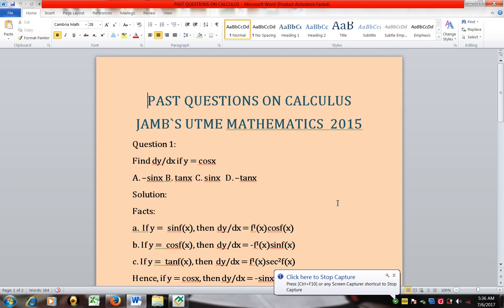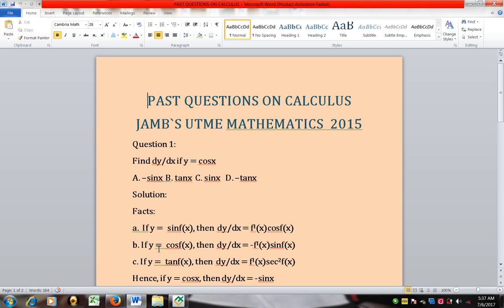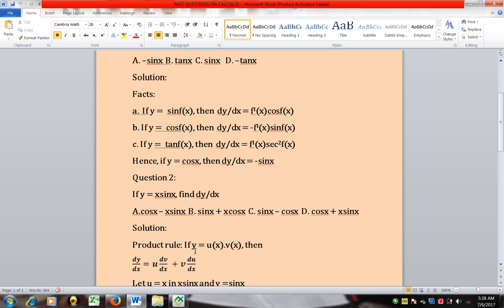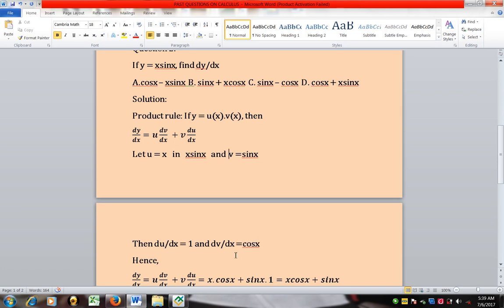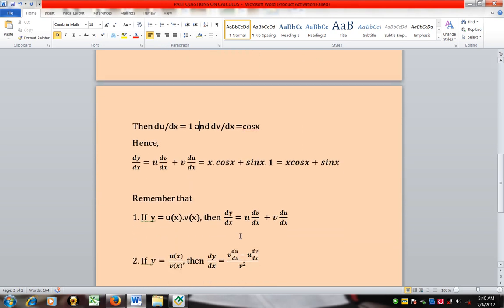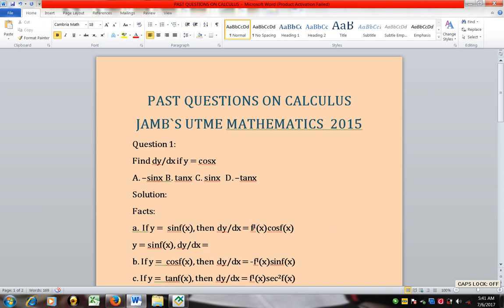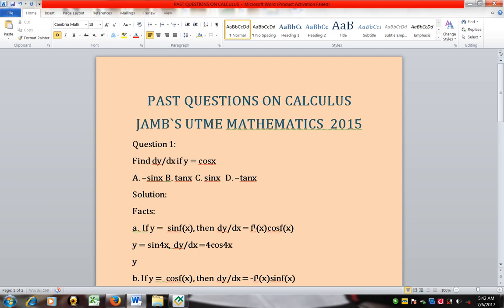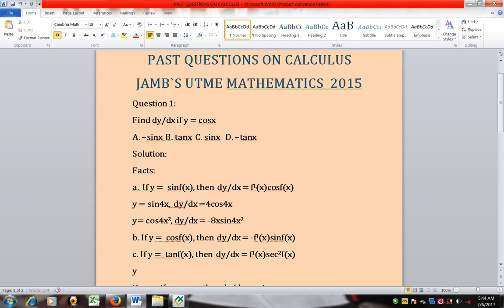Solutions to past questions on calculus-JAMB`S UTME Mathematics 2015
I have taken my time to provide solutions to standard past examination questions on calculus for the examination year 2015. The exam is called UTME which is conducted every year in Nigeria by Joint Admission and Matriculation Board. Happy learning!